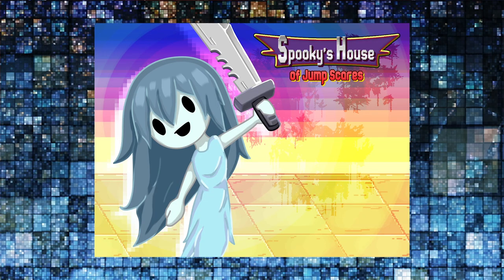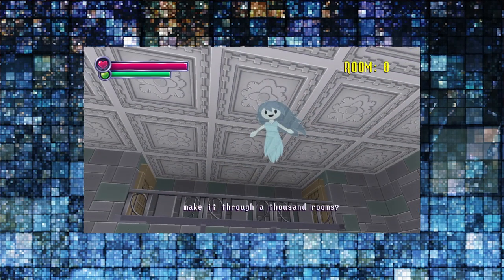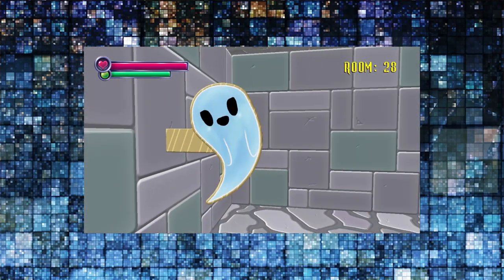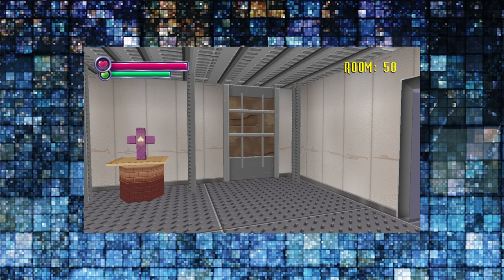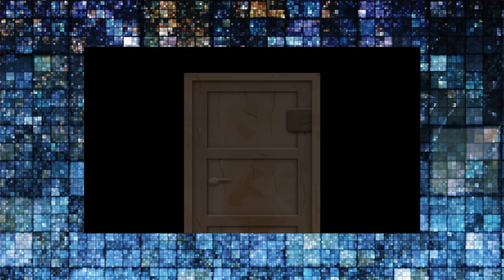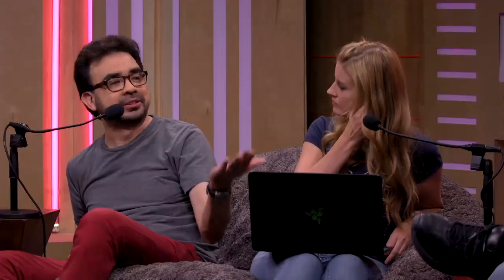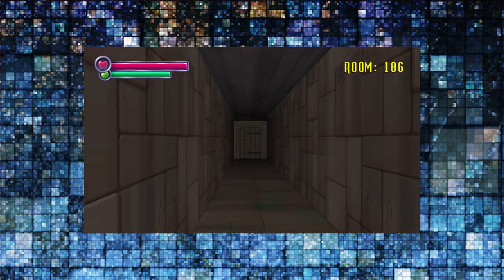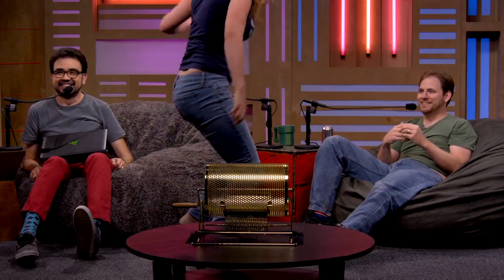Spooky's House of Jump Scares – Best AND Worst Game Ever? – The Patch Game Club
Join us for Rooster Teeth's gaming book club originally aired on July 9, 2015. This week we played Spooky's House of Jump Scares

This episode features Gus Sorola, Ashley Jenkins, and Ryan Haywood.

Rooster Teeth Sponsors get to watch the episode streamed live during taping every Wednesday afternoon at 4:00PM Central Time.